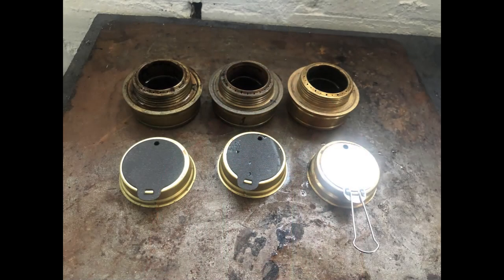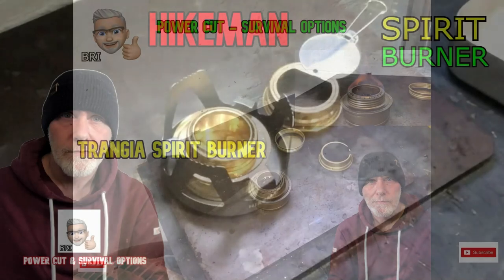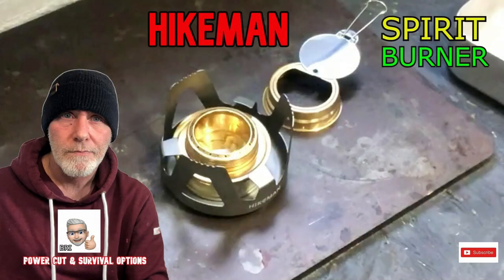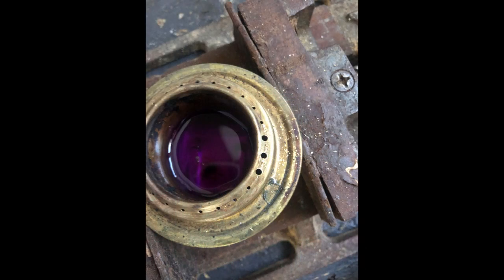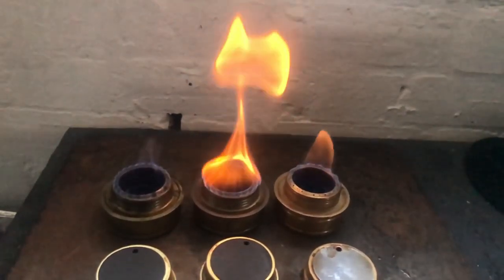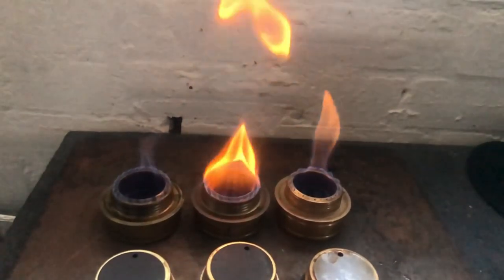Drilling Flame Ports In Spirit Burners.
NOTE TO VIEWERS: PLEASE NAVIGATE TO ABOUT IN MY CHANNEL, BEFORE YOU MAKE ANY JUDGEMENTS GOOD OR BAD ON THE VIDEO- TO HELP ME PLEASE COMMENT IN THE DESCIPTON.

Aphasia (pronounced uh-fey-zhuh) is a condition caused by injury to the brain and affects a person’s ability to communicate. It is most often the result of stroke or traumatic brain injury. People with aphasia may have difficulty expressing themselves when speaking, difficulty understanding the speech of others, and difficulty reading and writing.
Testing the Hikeman Spirit & Tangia burners.
enlarging the flame ports-drilling.